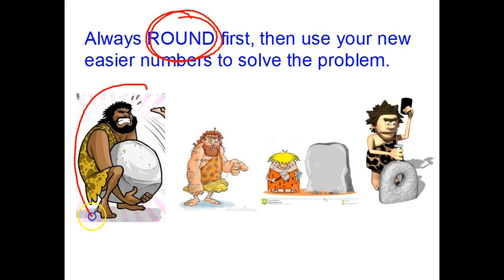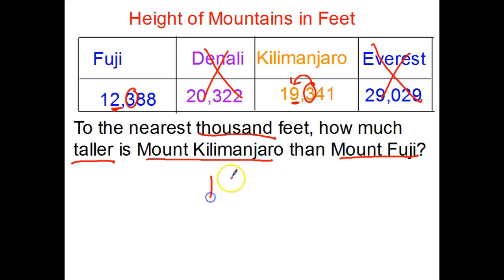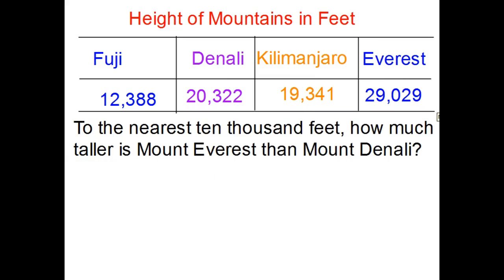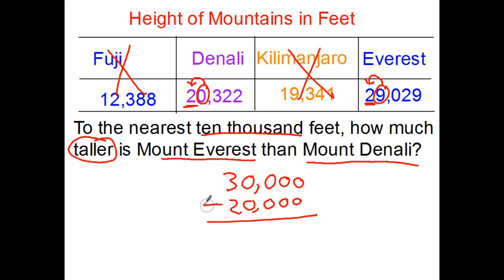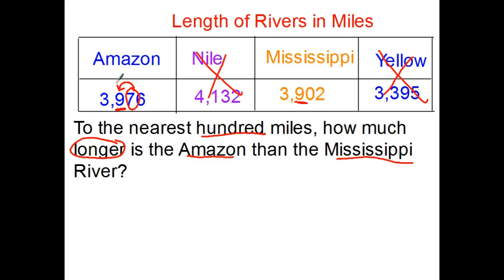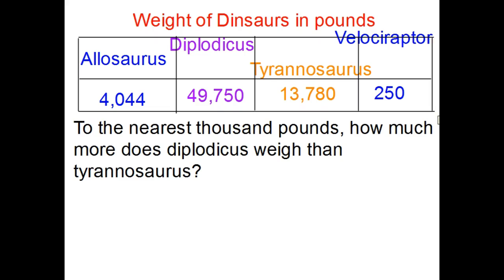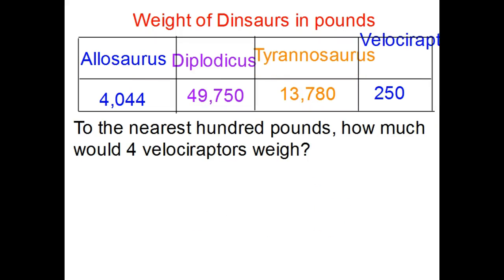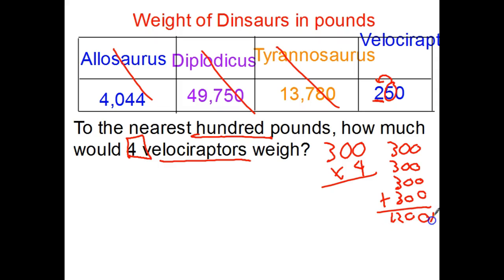A5 Round first in real life situations